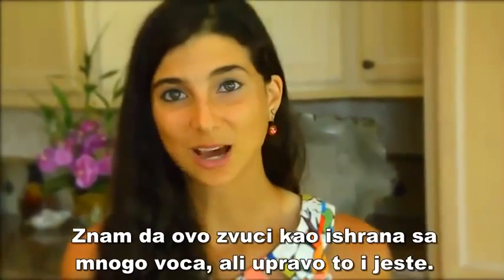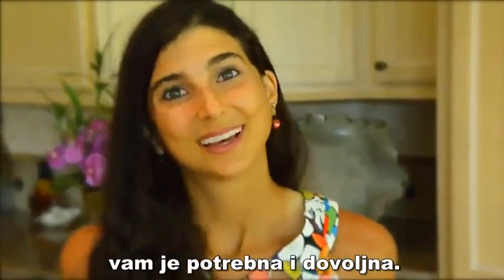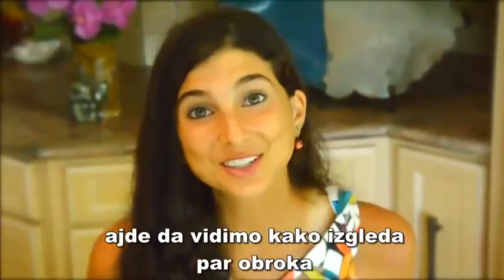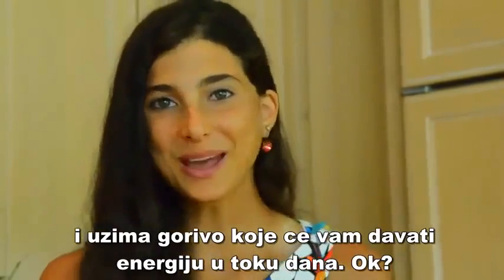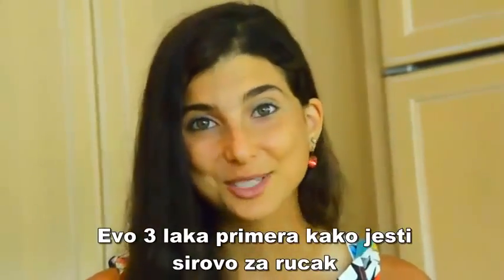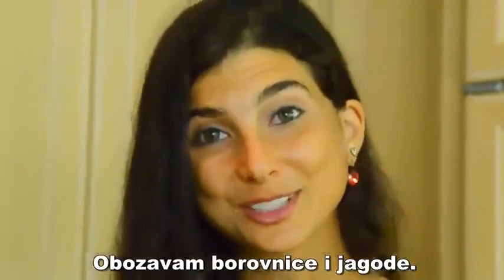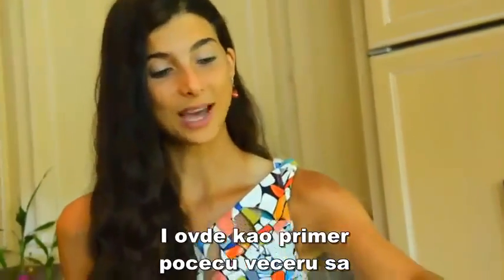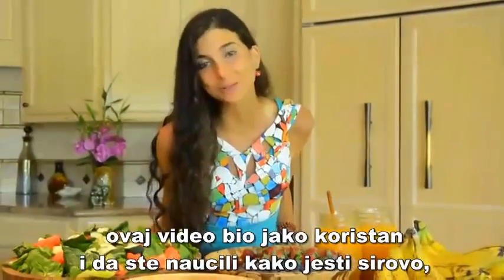Kako početi sa sirovom prehranom (How to Eat Raw), FullyRaw Kristina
Kako početi sa sirovom prehranom? (How to Eat Raw?)